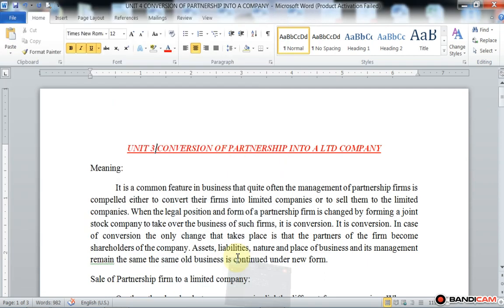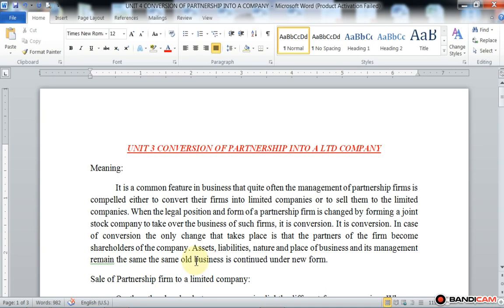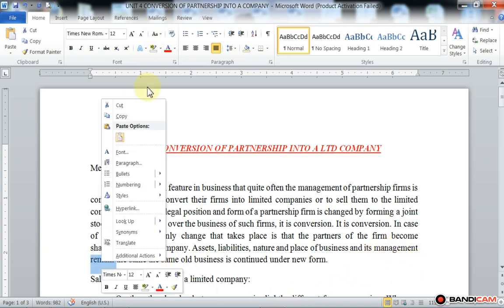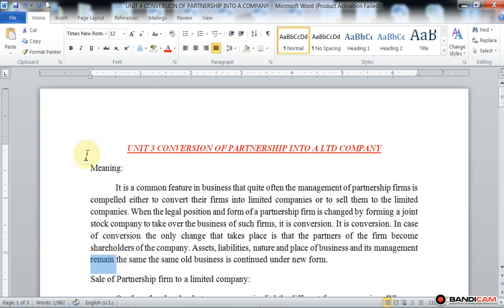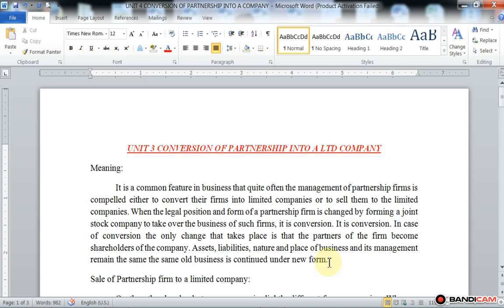B.Com I, Sem. II Unit 3 Conversion of Partnership firm Into Ltd. Company lecture 1